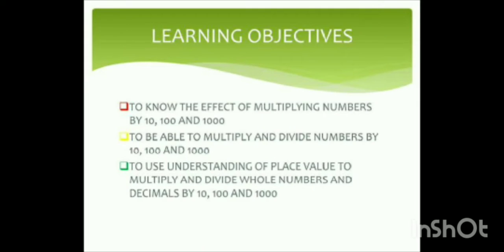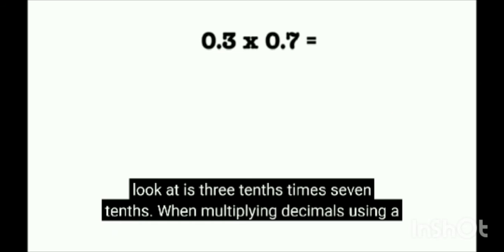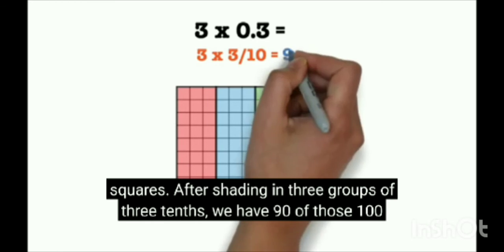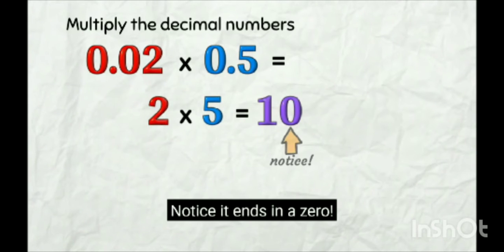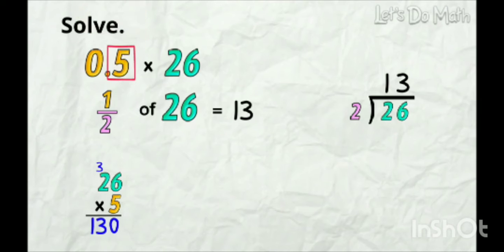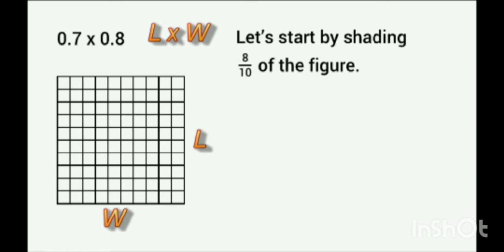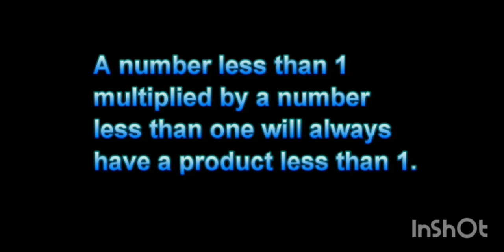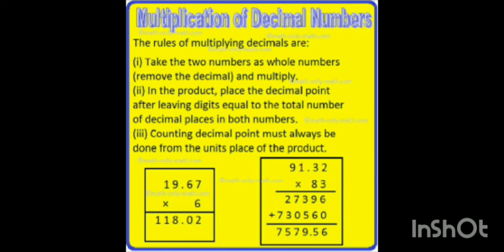class 7, Multiplication of Decimals, Samacheer Maths.